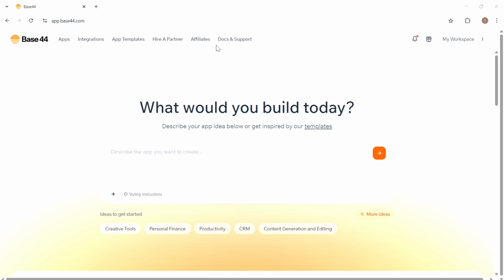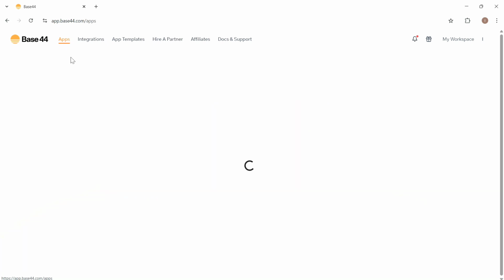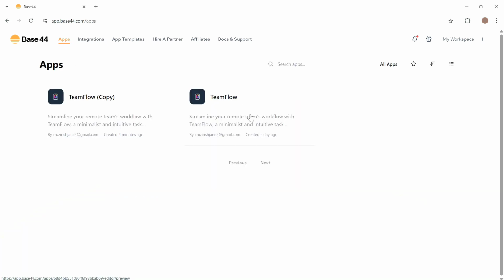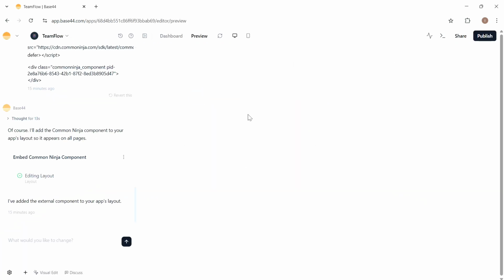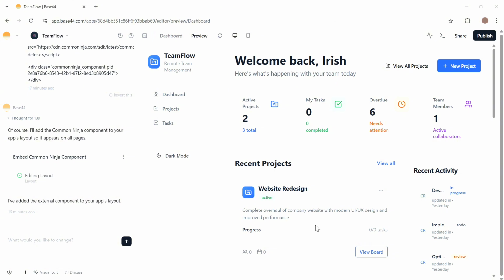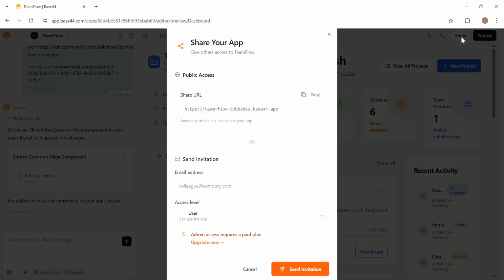How to Share Project in Base44 (QUICK GUIDE)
Need to collaborate with your team or share your work? In this tutorial, I’ll show you how to share a project in Base44 step by step, so you can give access to teammates, clients, or collaborators easily.

With project sharing in Base44, you can:

Invite team members to view or edit your project.

Manage roles and permissions for better control.

Collaborate in real time without complicated setups.

By the end of this video, you’ll know exactly how to share and manage project access in Base44.